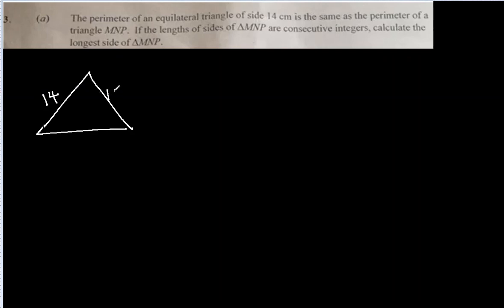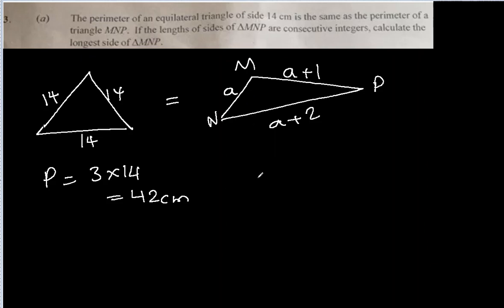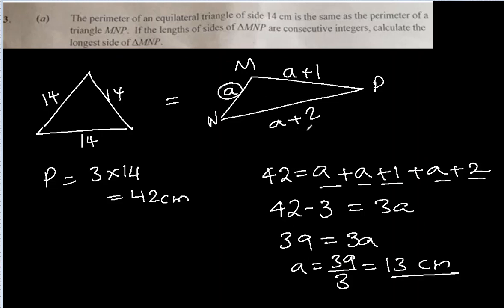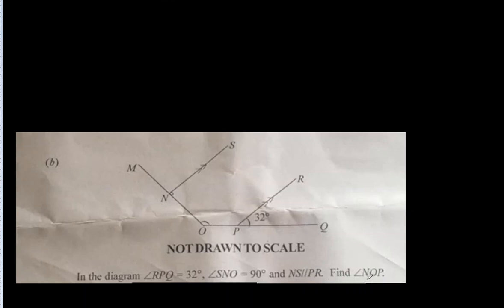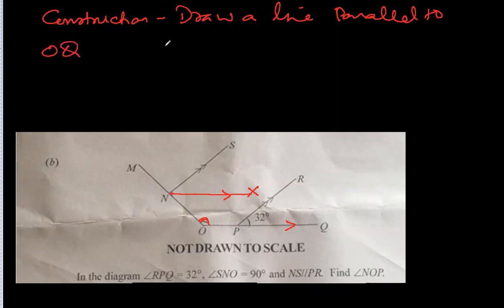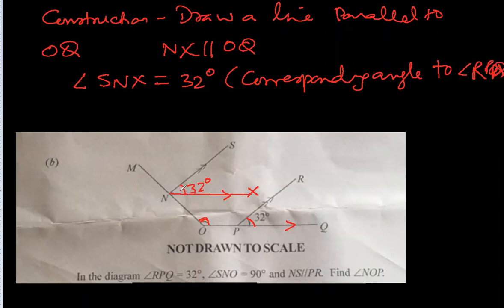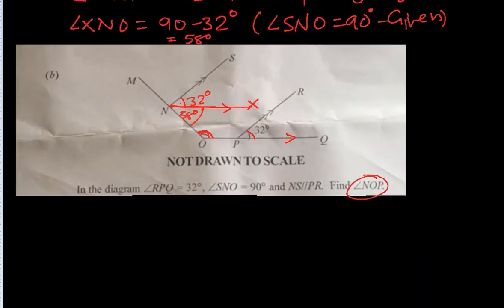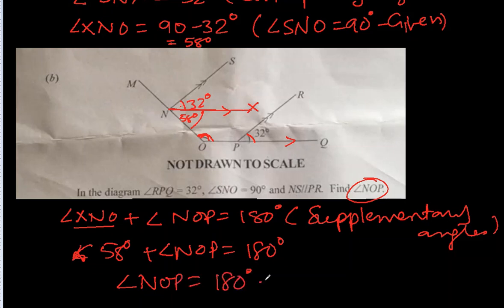WAEC WASSCE NOV/DEC 2021 | CORE MATH SOLUTIONS | QUESTION 3 GEOMETRY| Complete link in description